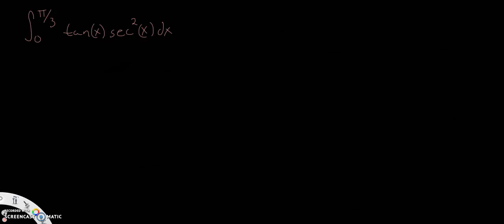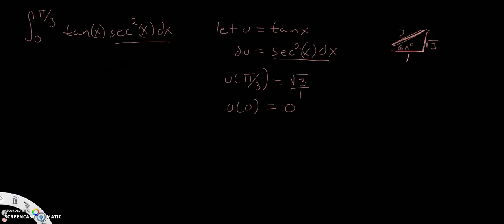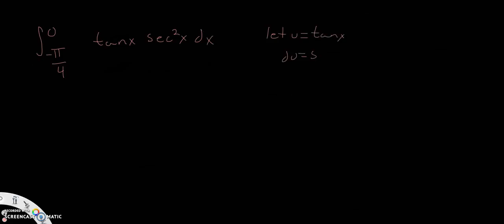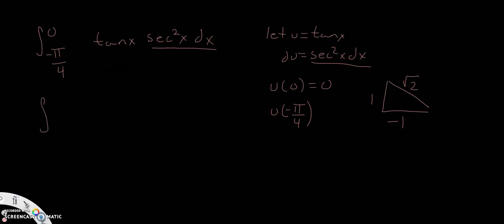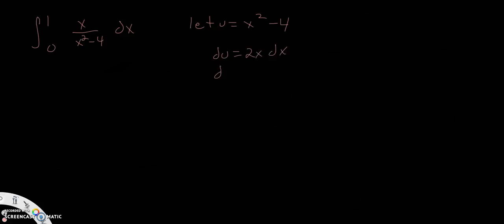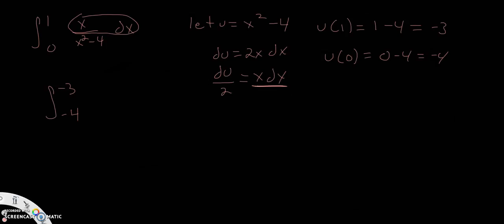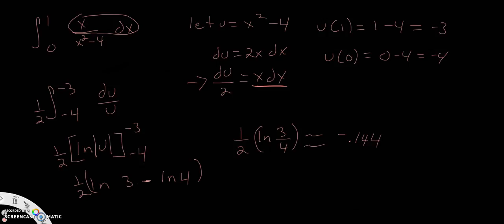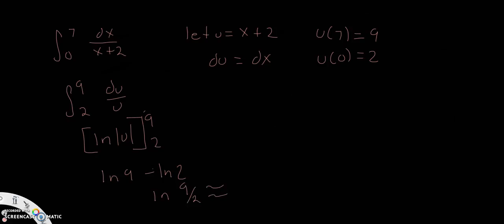U Substitiution of Definite Integrals